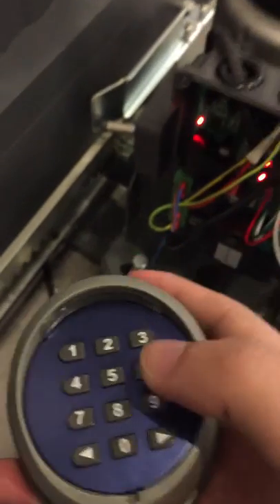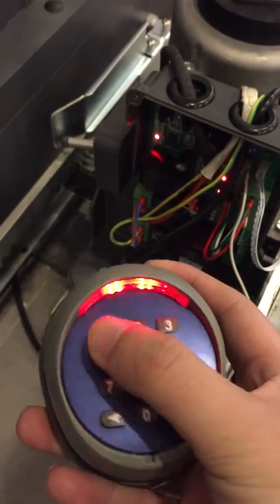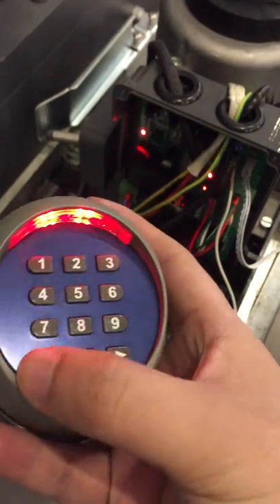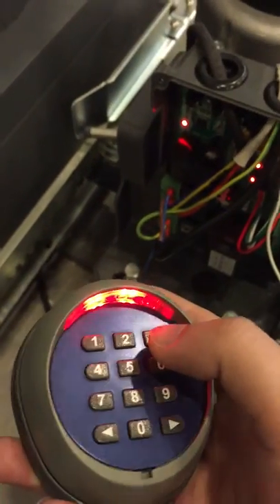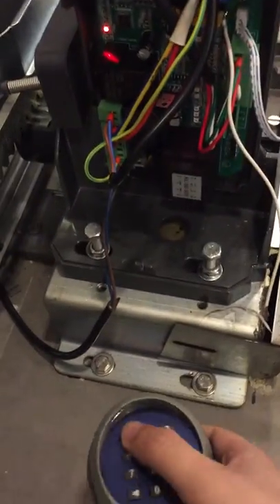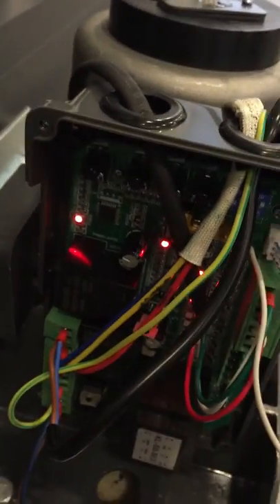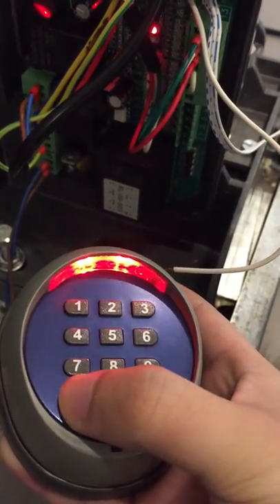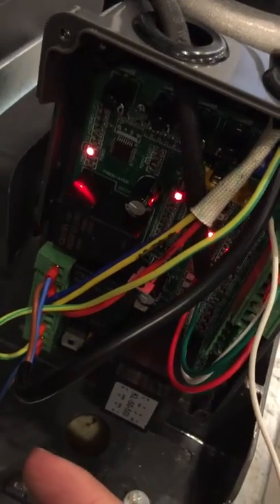GATEXPERT wireless keypad learning